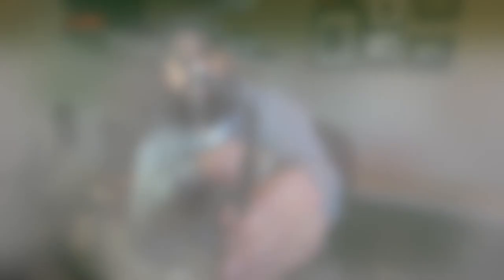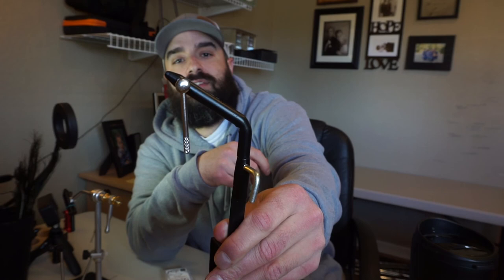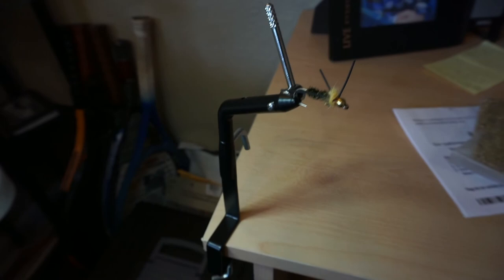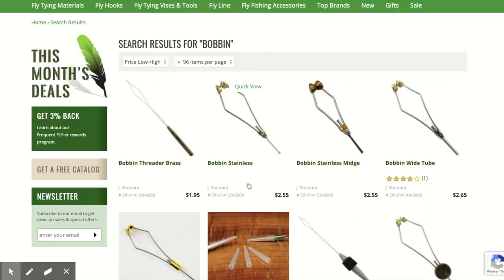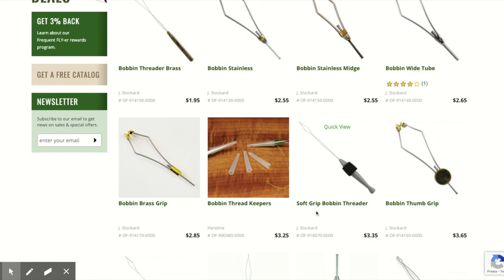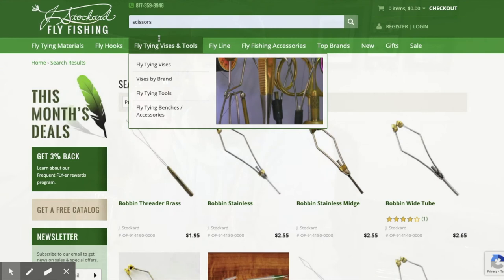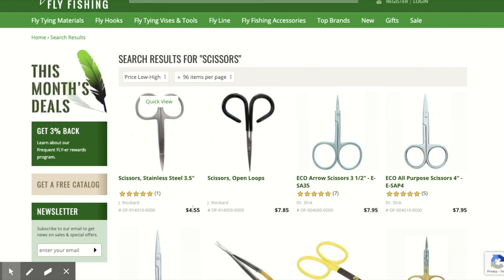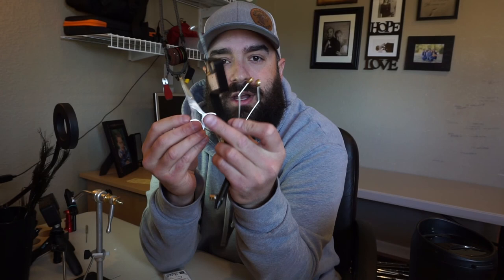Beginner Fly Tying Tools - LESS THAN $20 - (How to get started fly tying)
Looking to get started with tying flies, but don't want to break the bank?  You can get started with just 3 tools and minimal materials!!  (How to start tying flies)

Beards & Brooks Fly Fishing Gear - (nets, lanyards, stickers, and more!)